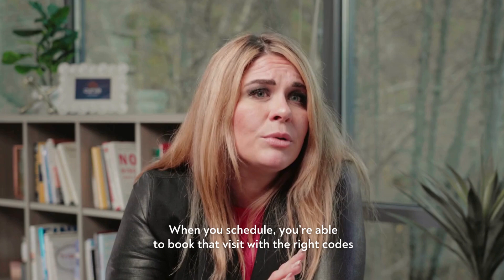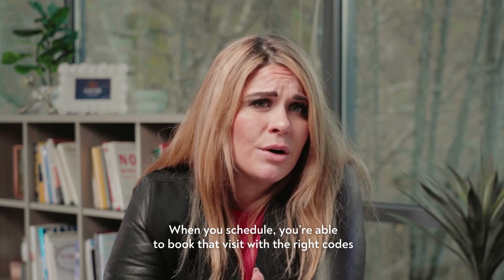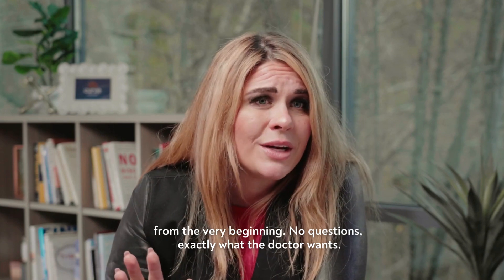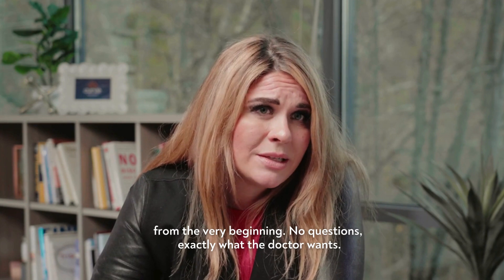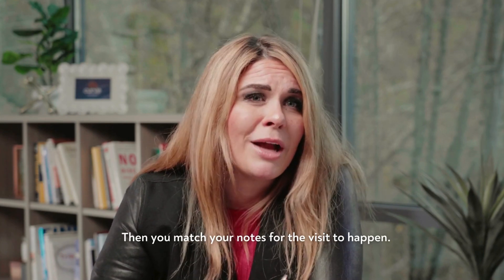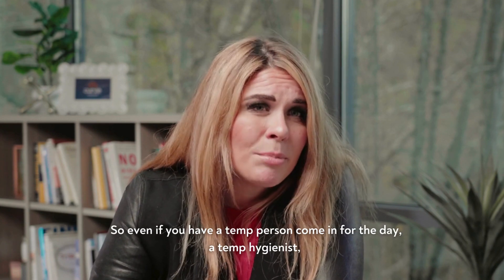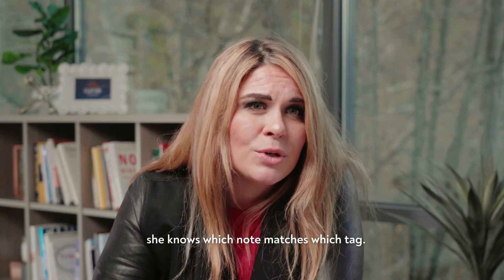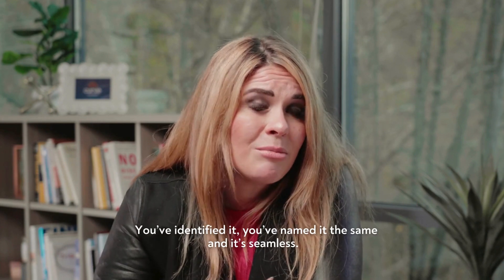Streamlining Your Dental Practice: The Perfect Visit Blueprint | Cassie Tallon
Working towards achieving the perfect day?

It all boils down to executing the perfect dental visit. With Curve's customizable system, you can ensure every element of the visit is tailored for success, from scheduling with the right codes to matching notes seamlessly, even with temporary staff. This streamlined approach not only helps you meet production goals but also promotes accurate insurance processing every time.

Curve Dental Management — Award-Winning Dental Software. Easiest Setup, Fastest Implementation & Best Usability. Manage payments faster and easier with Curve Dental. Quickly organize and send claims.